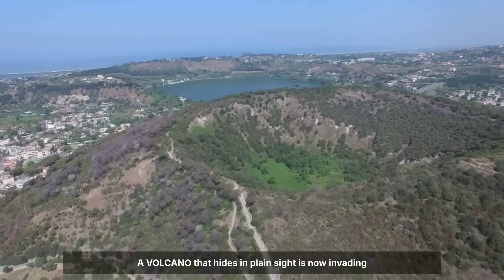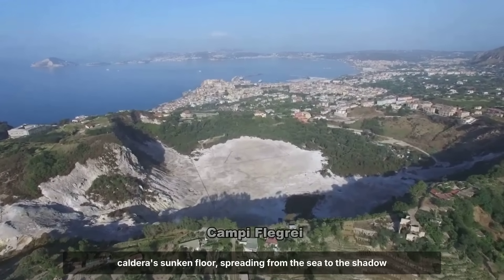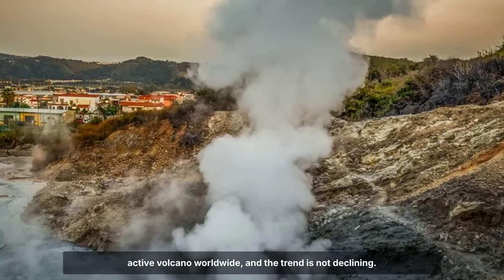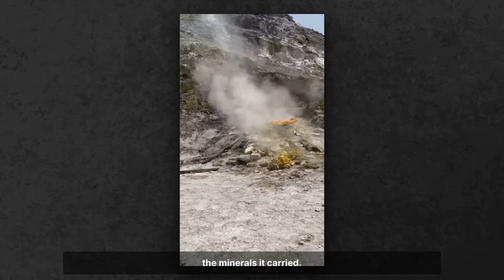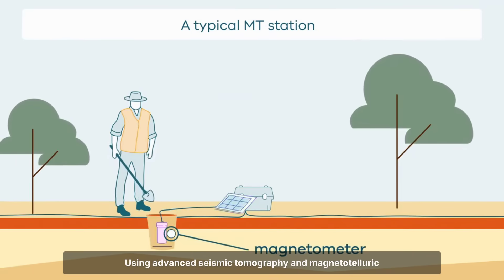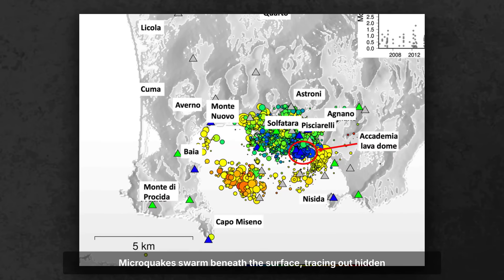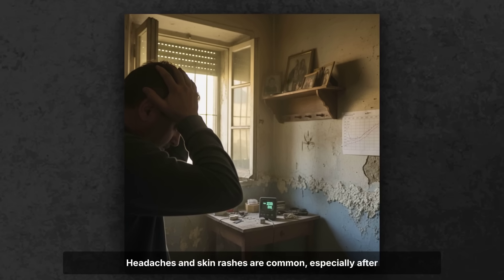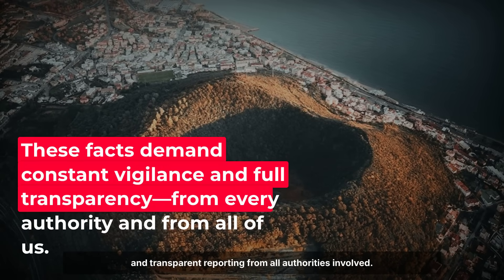BREAKING: Campi Flegrei Is Invading Homes — 500,000 People in the Red Zone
A ground-level look at Campi Flegrei’s “hostile takeover”—from boiling streets to sulfur-scarred rooms inside homes.
 We break down the caldera mechanics, why Pisciarelli/Solfatara is heating up, and how weeks of quakes fit the pattern.
 Data meets lived reality: maps, red-zone exposure, and new studies suggesting magma is closer than thought.
 Clear, urgent, and practical—what residents need to know now and why this matters beyond Naples.